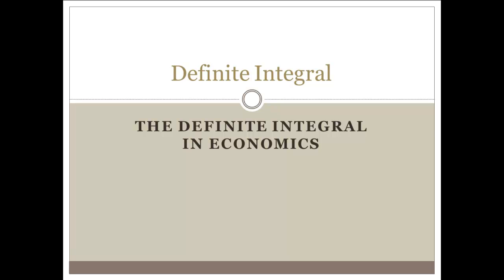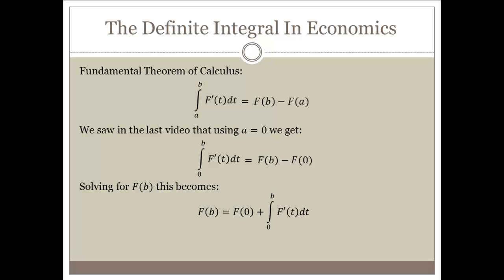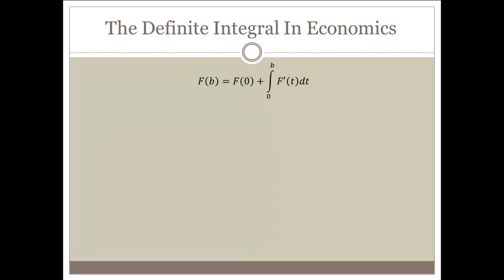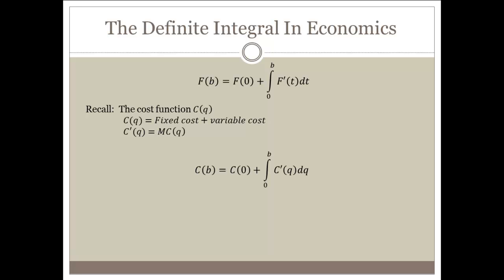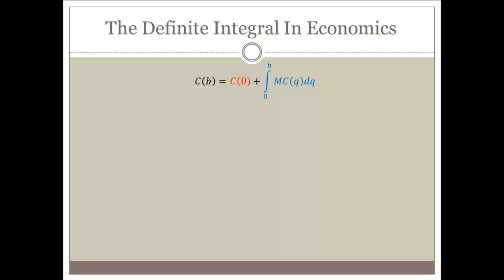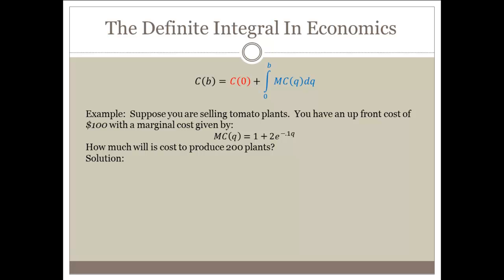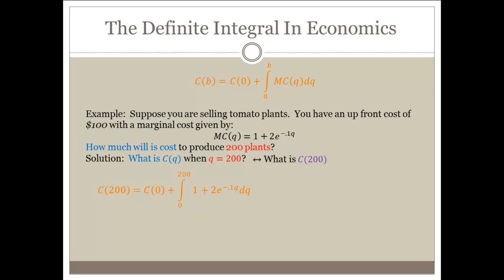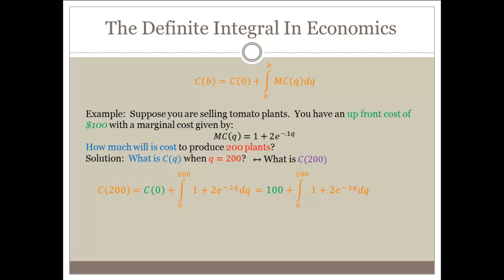Using the Integral and Marginal Cost to Find Cost